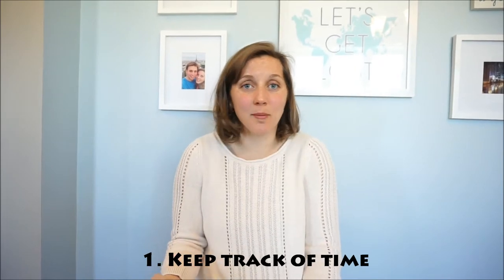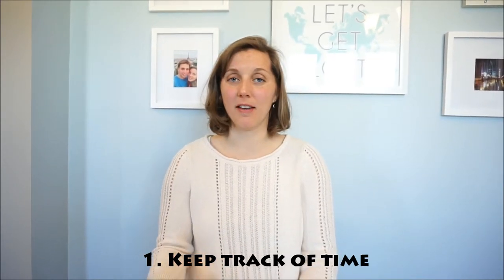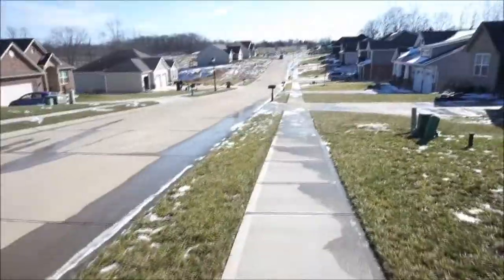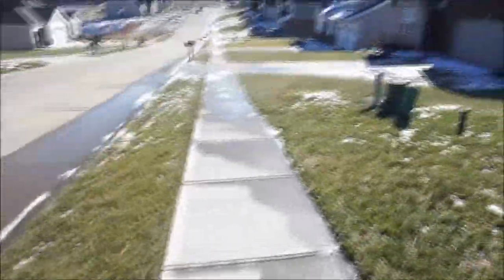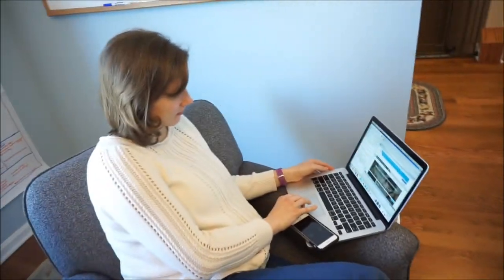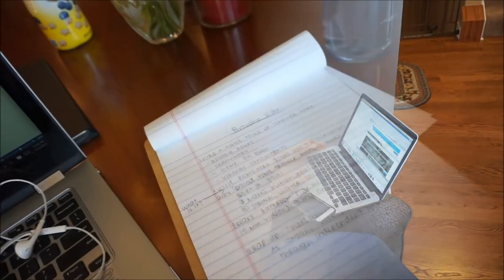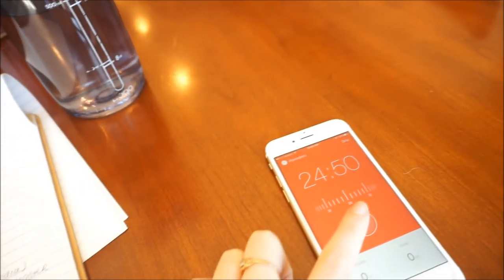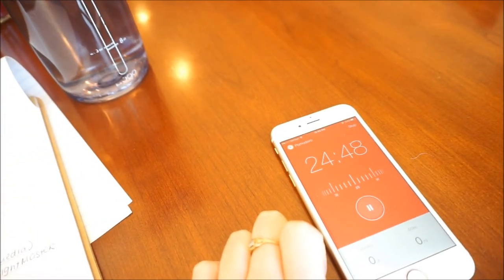Pomodoro Method for Productivity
The Pomodoro method/technique is great for independent contractors, small business owners, virtual/at home workers, college students and other professionals who do their own time management.

Become a strong writer and communicator at work by enrolling in our online business writing course, Wordsmith!